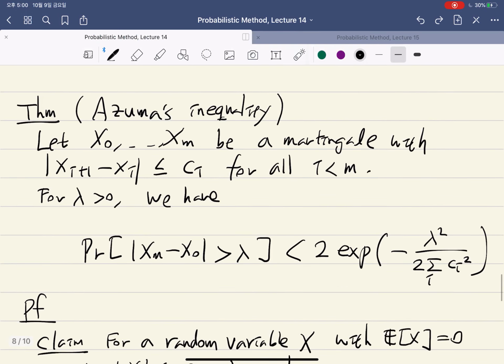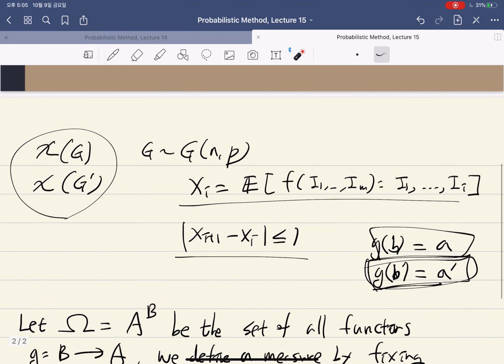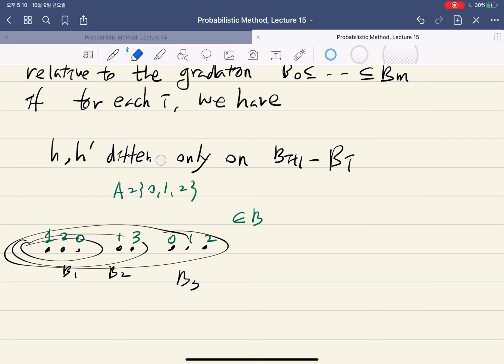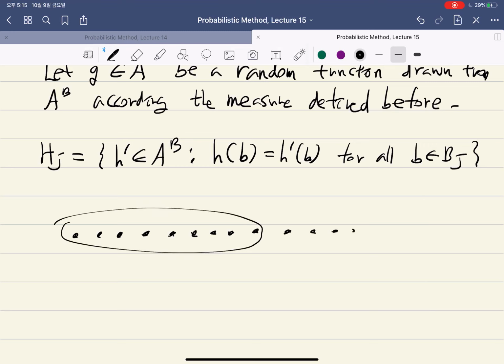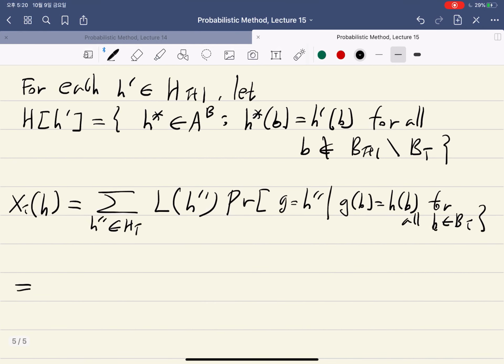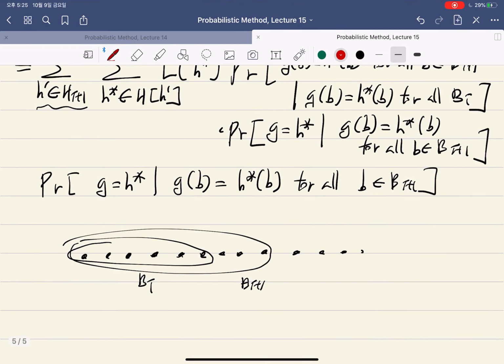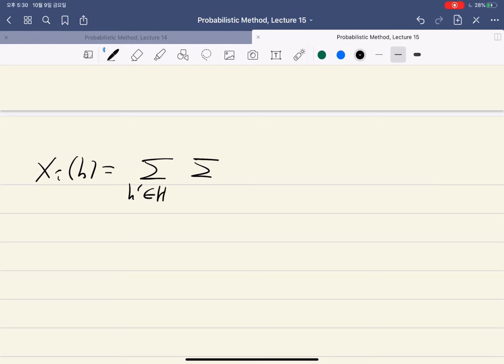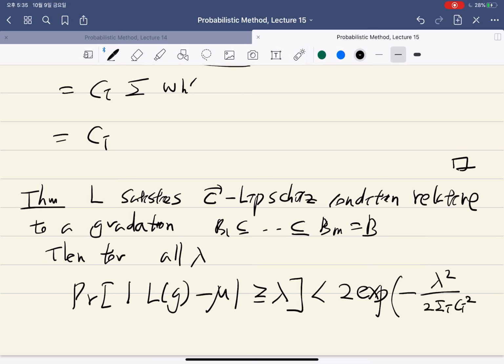Probabilistic method Lecture 15-1, concentration inequalities (3)